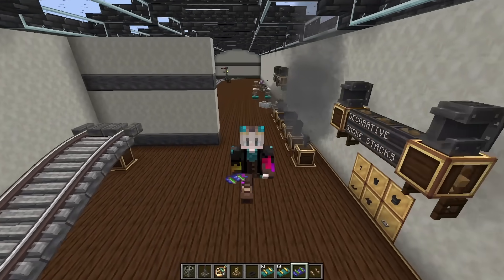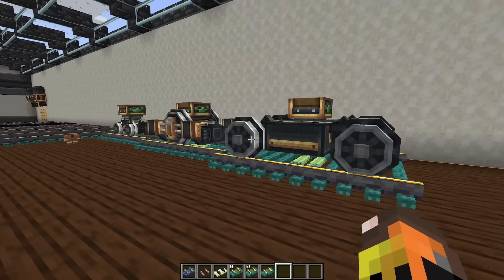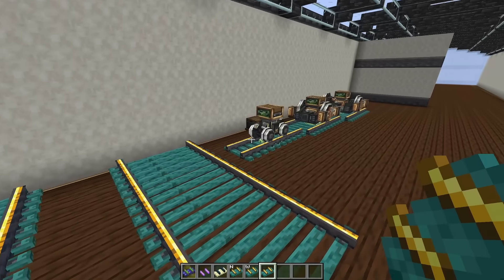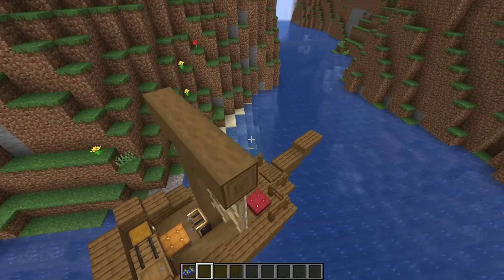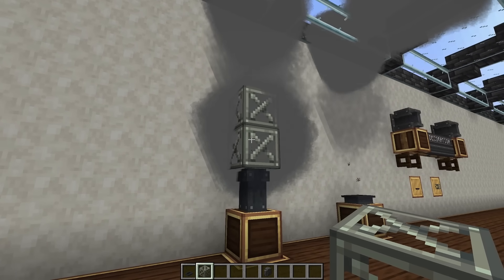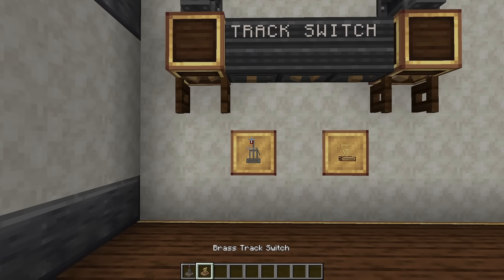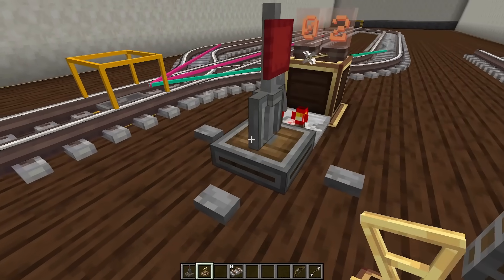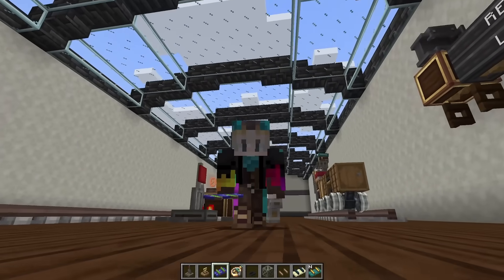Floating Trains and more | Create Steam n Rails